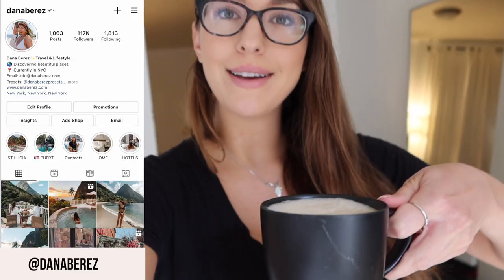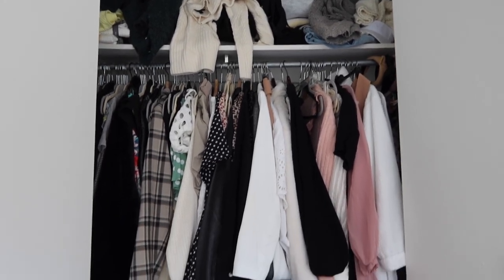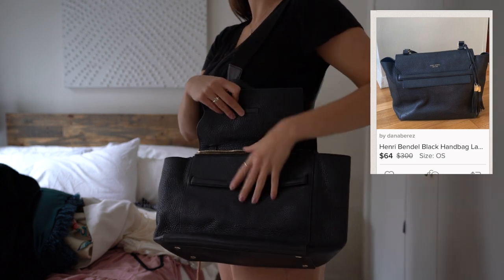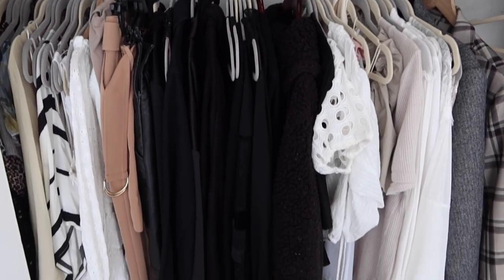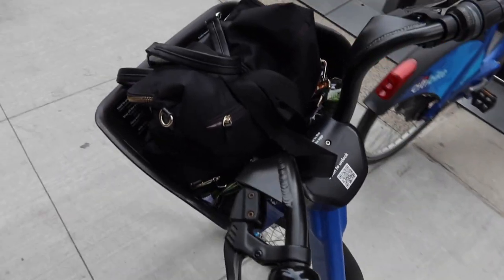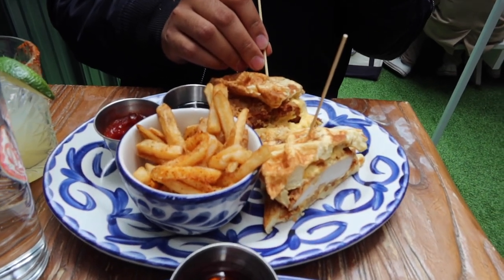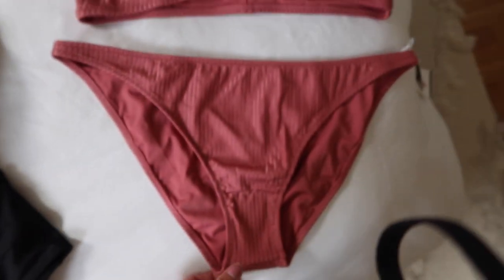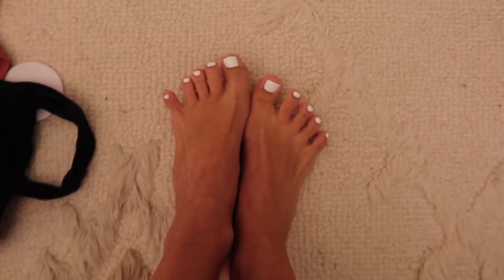HUGE Closet Clean Out: NYC VLOG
It's spring in NYC! Time for a huge closet cleanout and spending time in the city. Biking around Central Park, taking in the spring blossoms, shopping, and checking out a bottomless brunch at Toro Loco.